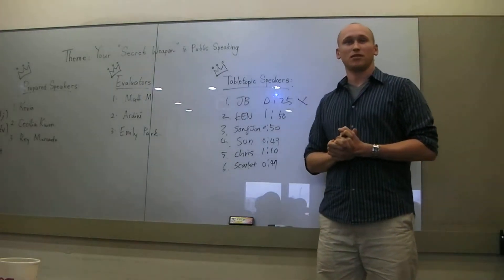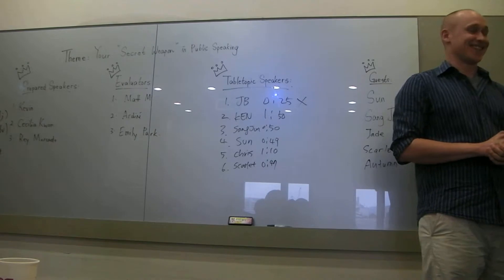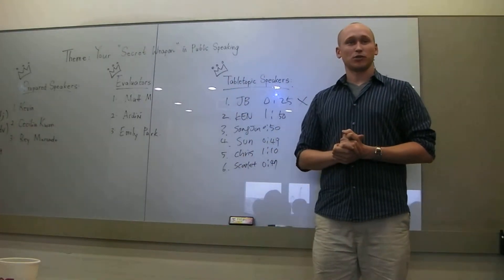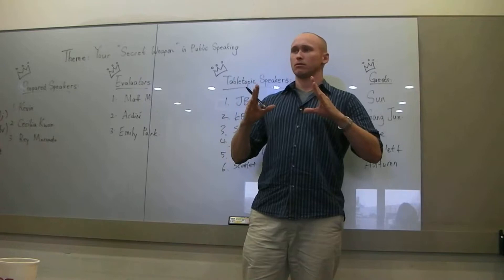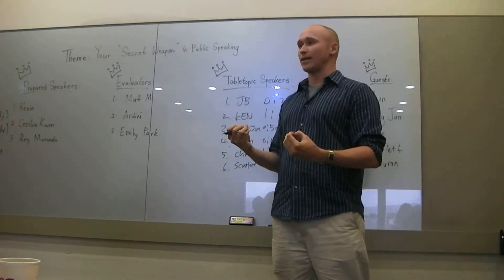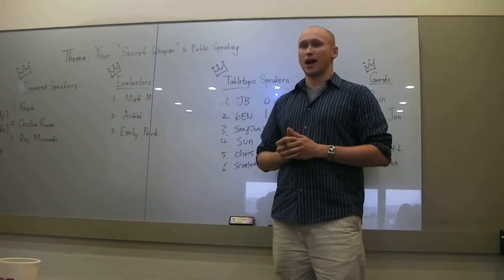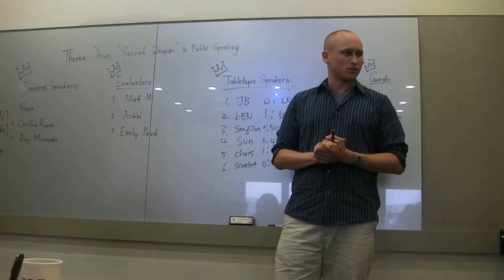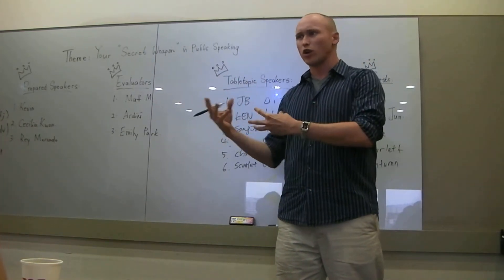Toastmasters: Learning a lesson the hard way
A story about how I learned a lesson in honestly.